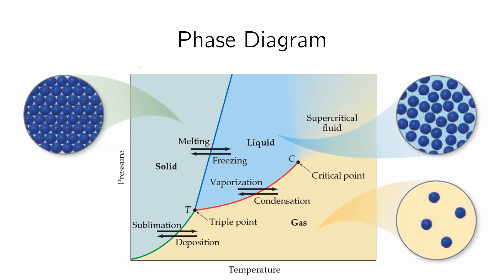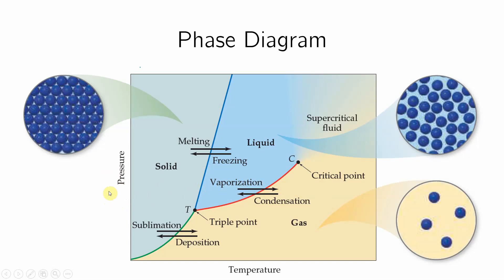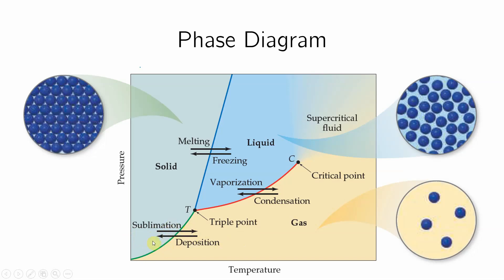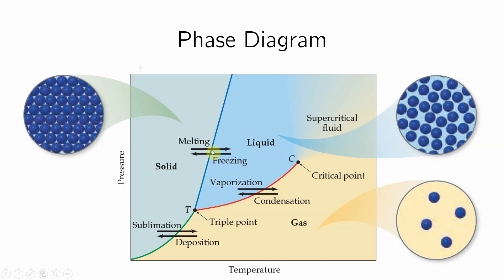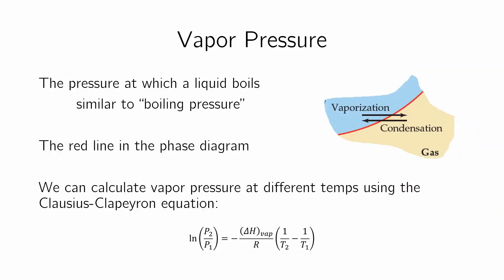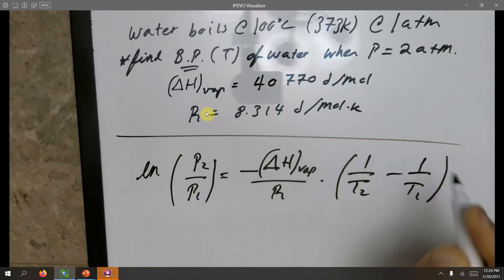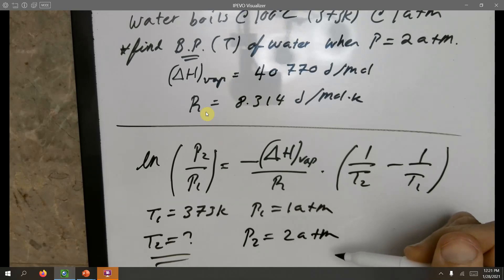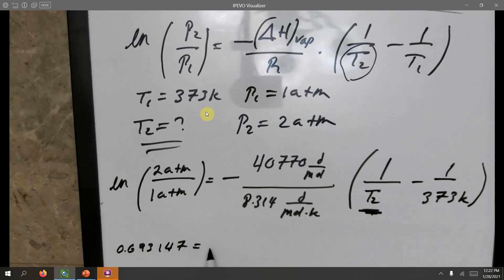INTERMOLECULAR FORCES: Phase Diagrams & Clausius Clapeyron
Phase Diagrams